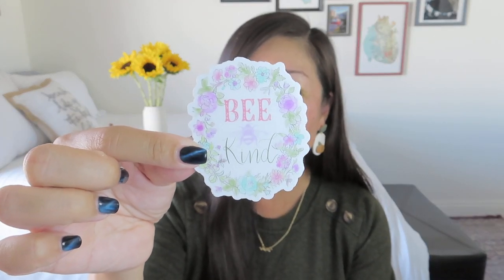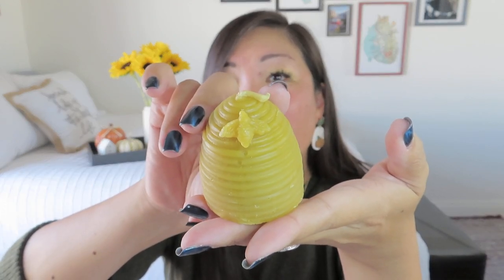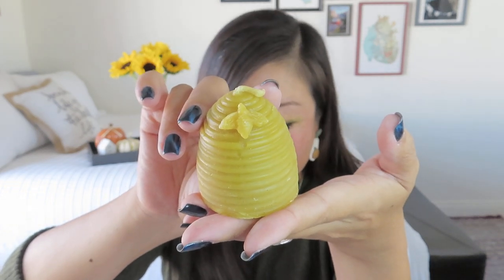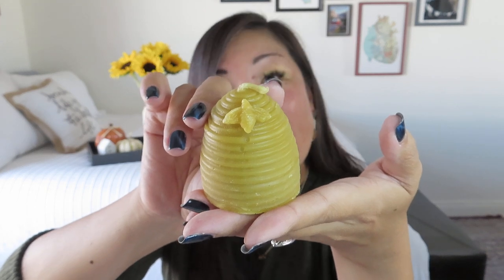Wildflower Club | October 2021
$49.95/bi-monthly box + $9.95
This fun surprise box is for the free-spirited, the nature babes, the wildflowers! As women, we do it all, take care of everyone else, and rarely leave time for ourselves. We believe that filling our own cup by recharging in nature (whether it be the mountains, the beach, the desert, the woods or a field of wildflowers) is key to living a full and happy life. Each box contains 3-5 items (plus a sticker!) with a nature theme, all made in America by handmade artisans. A variety of businesses are included that are either women-owned, eco-friendly, socially conscious, small-batch, or all of the above.